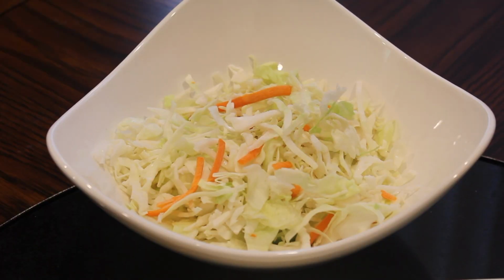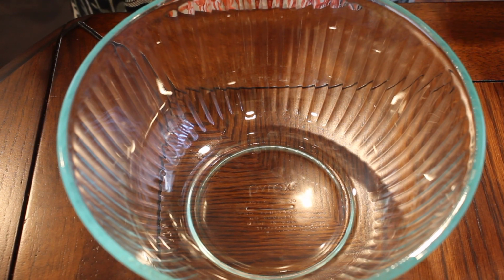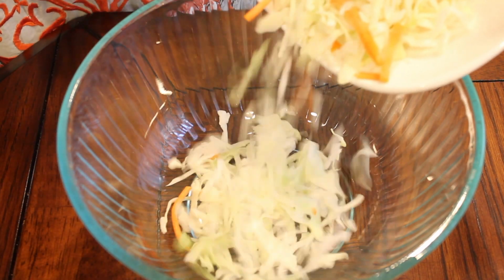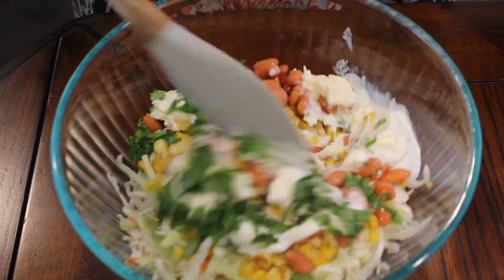Mexican Style Coleslaw I Coleslaw for Tacos I Side Dish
Ingredients
* bag coleslaw mix
* 1/4c. Pinto beans rinsed and drained
* 1/4 c. grilled corn
* 1/4 c. minced cilantro
* 2 tbs mayonnaise
* 2 tbsp. sour cream
* 1 Tbsp. lime juice
You can also add honey to make this dish a little sweeter

Steps:
1. Mix everything together and eat as a side or add in Fish Taco. (Recipe coming soon)

Mexican Recipe
Easy Recipe